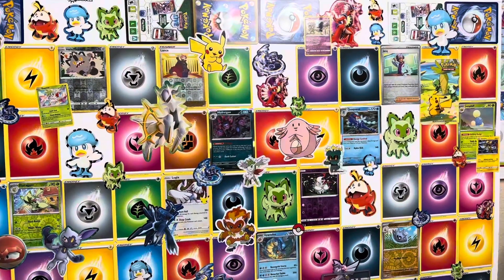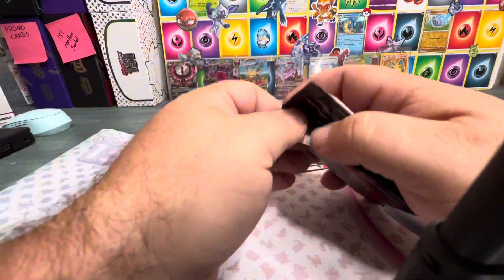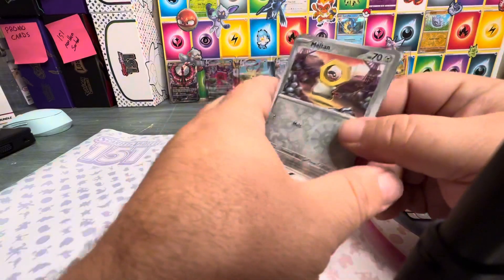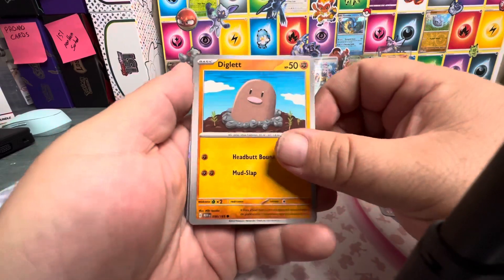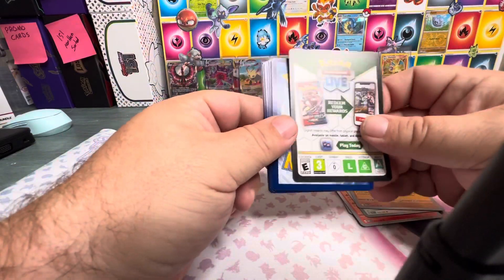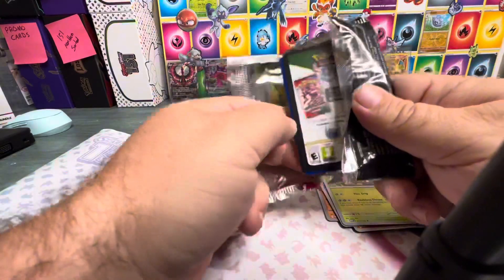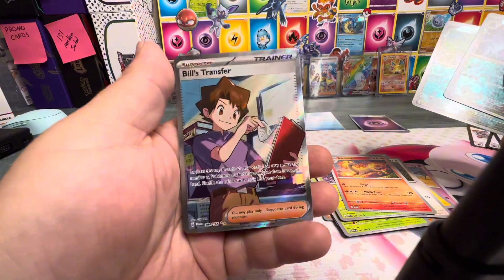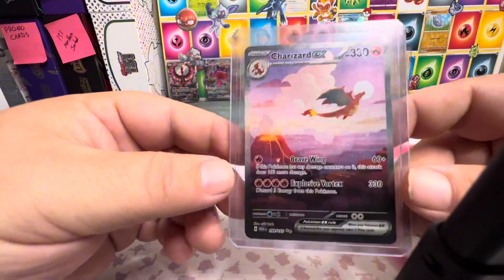Opening some Pokémon cards *new 151* and a huge thank you!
It’s an understatement saying how much we love the fact that you tune into our channel. Thank you from Spencer and Dad! We’re gonna keep this train going and open some Pokémon Packs!